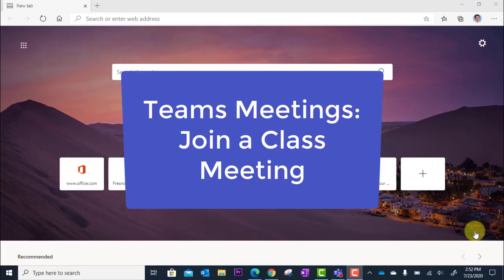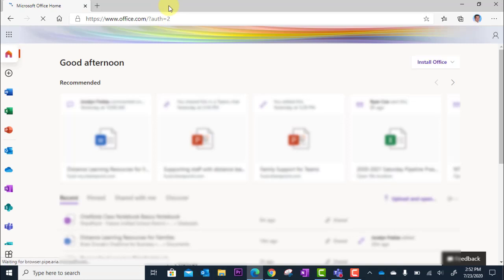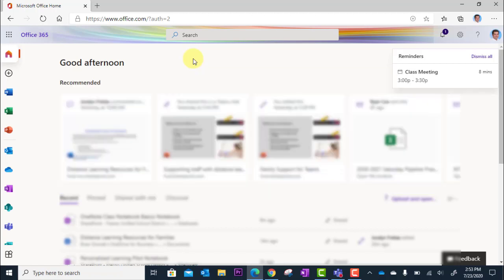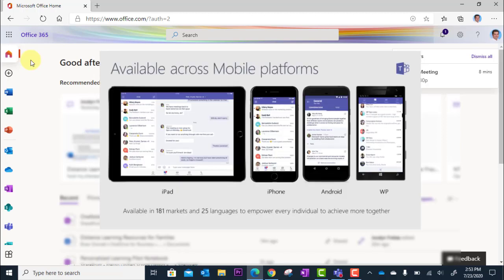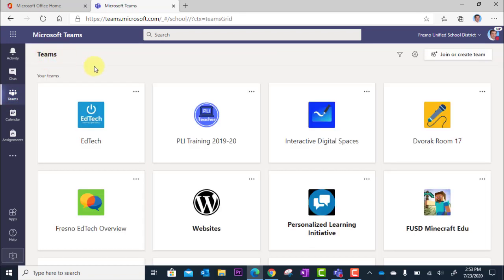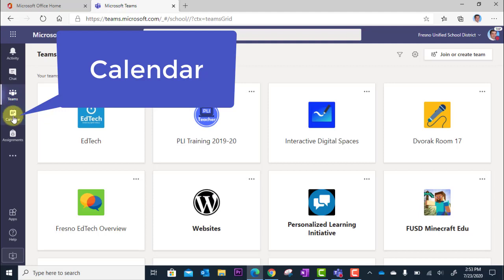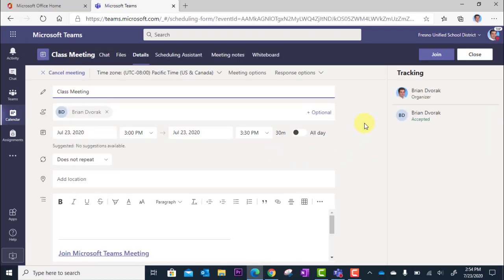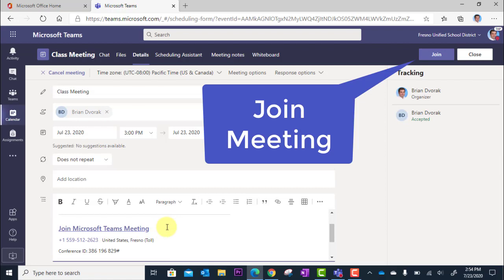Join a Microsoft Teams Class Meeting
Learn how to join a Microsoft Teams Class Meeting for online instruction.